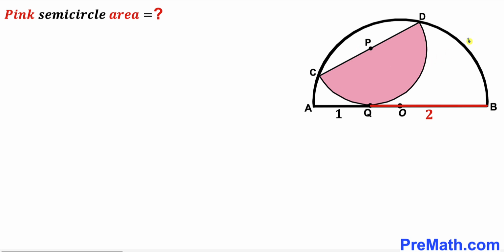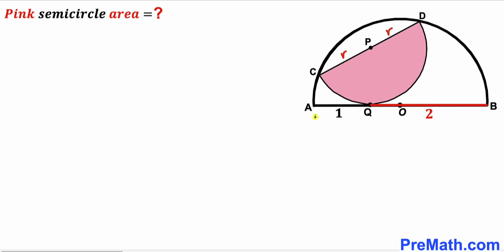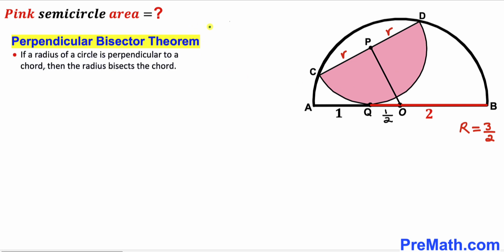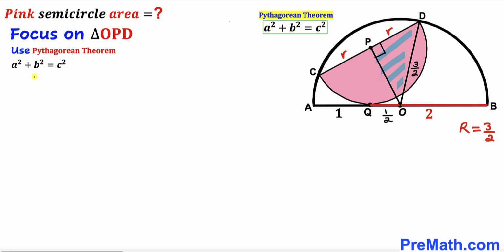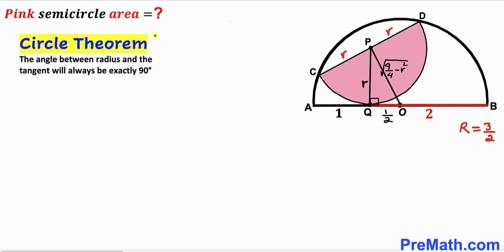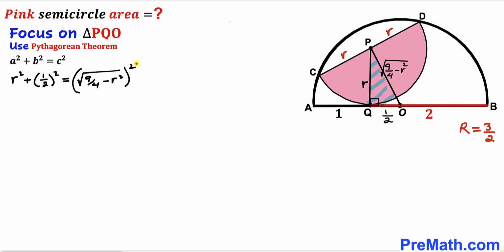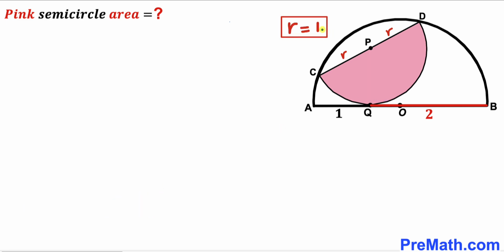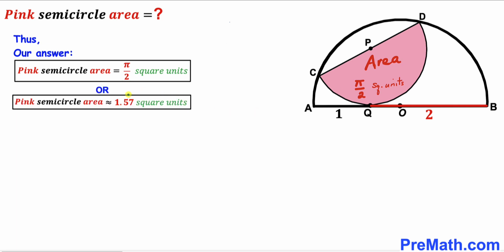Can you calculate area of the Pink shaded semicircle? | (Olympiad)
Learn how to find the area of the Pink shaded semicircle. Important Geometry and Algebra skills are also explained: Pythagorean theorem; Circle area formula; perpendicular bisector theorem; circle theorem. Step-by-step tutorial by PreMath.com.

blackpenredpen
math olympics
olympiad exam
math olympiada
British Math Olympiad
olympics math
olympics mathematics
Number Theory
mathcounts
math at work
Pre Math
Olympiad Mathematics
Olympiad Question
Geometry
Geometry math
Geometry skills
Right triangles
imo
Competitive Exams
Competitive Exam
Calculate the length AB
Pythagorean Theorem
Right triangles
Intersecting Chords Theorem
coolmath
my maths
mathpapa
mymaths
cymath
sumdog
multiplication
ixl math
deltamath
reflex math
math genie
math way